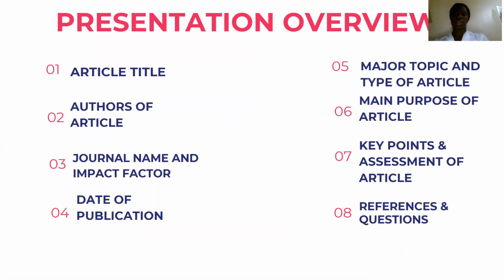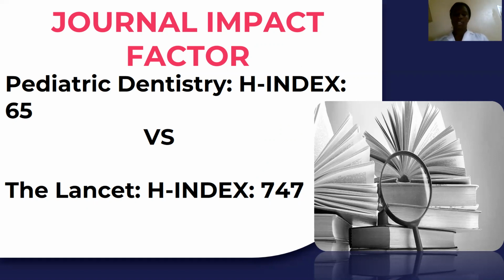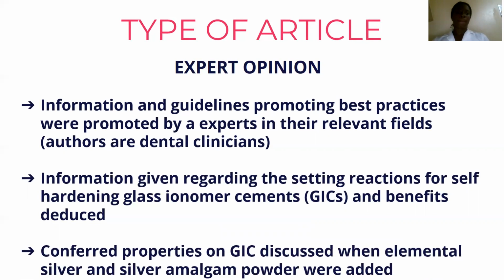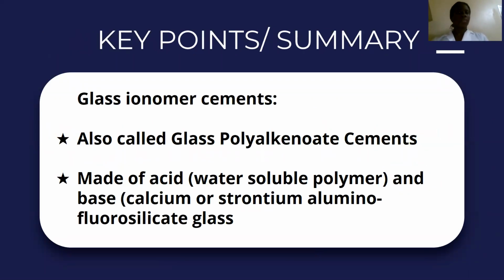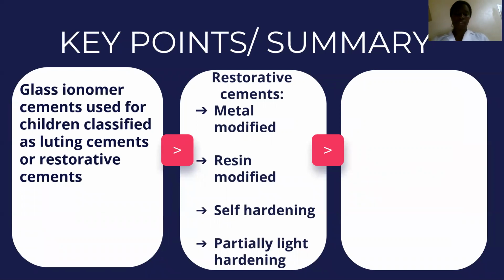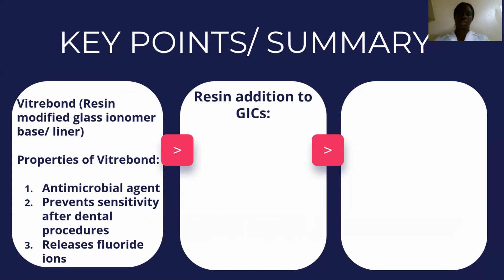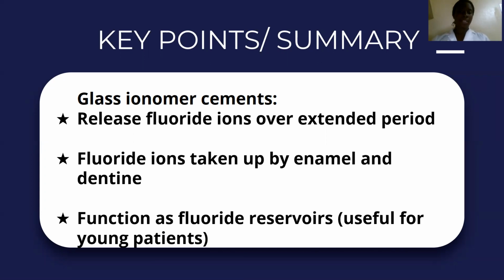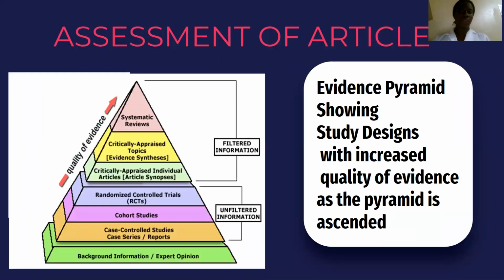Restorative (Dentistry) Presentation